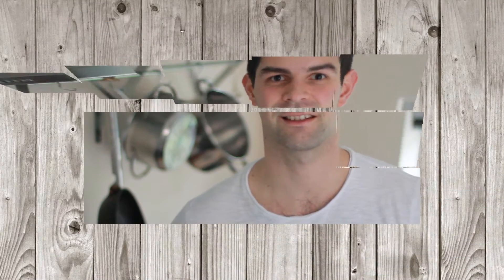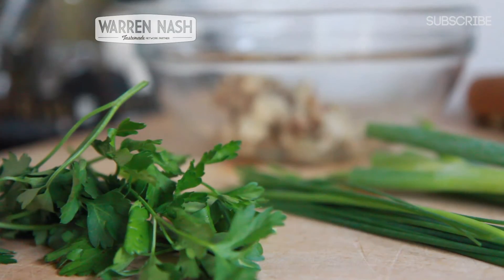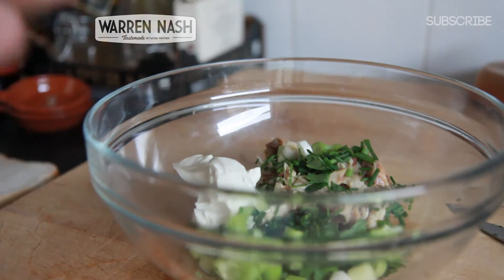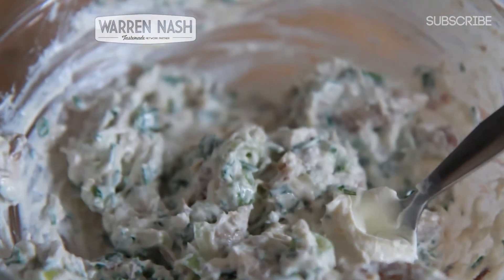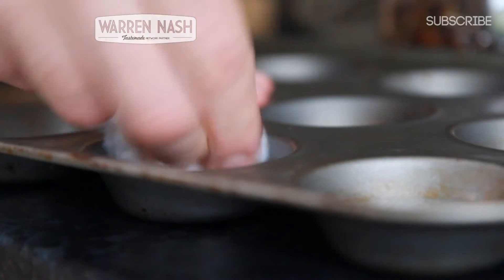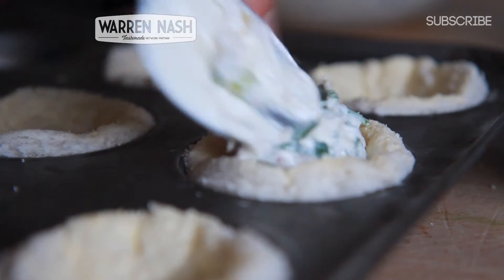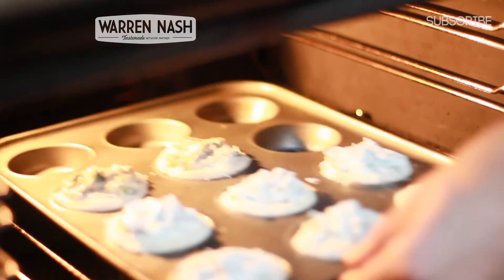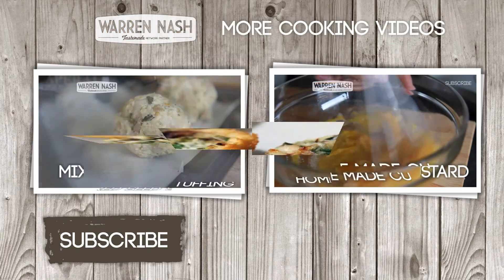Mackerel & Salmon Canapés - No Pastry! - Recipes by Warren Nash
These are a great, alternative way to make tasty fish canapés. Best of all, I use tinned fish and bread for the bases instead of pastry. You'll be able to whip these up in no time!

You can use either tinned mackerel or salmon to make these.

Get the directions for my Mackerel or Salmon canapés on my

- 90g drained Mackerel or Salmon
- 10 slices White Bread
- Low Fat Spread
- Handful Parsley
- Handful Chives
- 200g Low Fat Cream Cheese
- 2 Spring Onions